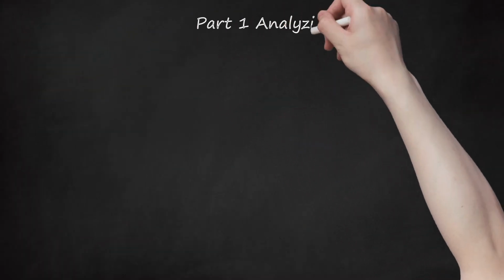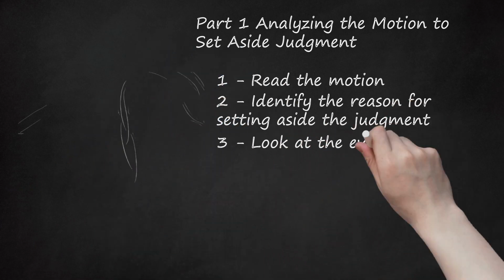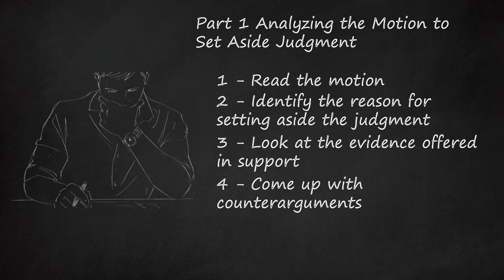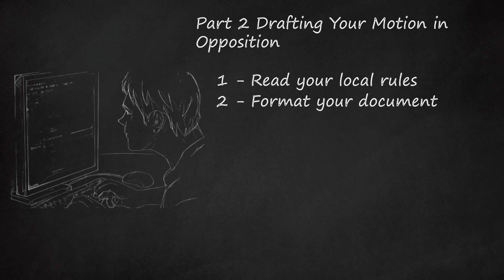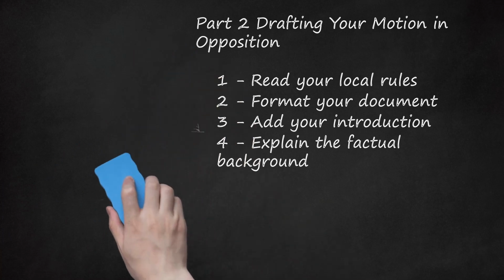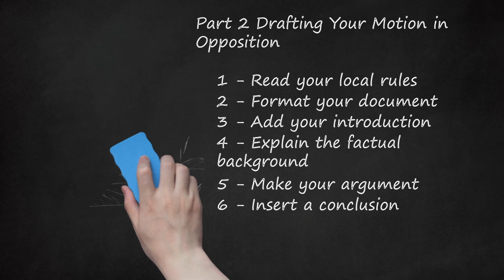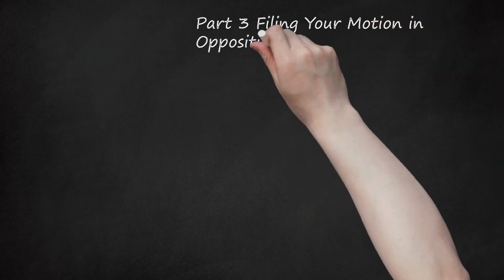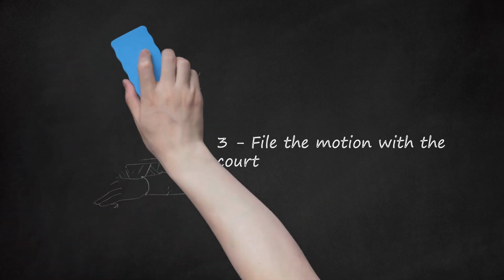Defending Your Case: Part 1 - Analyzing the Motion to Set Aside Judgment & Part 2 - Drafting Your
In Part 1 of the video, the focus is on analyzing a Motion to Set Aside Judgment in a civil case. Viewers are advised to carefully read the motion, paying attention to the timeframe for filing a response in opposition. Reasons for setting aside a judgment are discussed, including mistakes, new evidence, fraud, or a void judgment due to lack of jurisdiction. The importance of examining supporting evidence in the motion is emphasized, and strategies for developing counterarguments are outlined. The video suggests seeking legal advice and provides guidance on opposing a motion.    In Part 2, the video shifts to the process of drafting a Motion in Opposition. It advises reviewing local rules, formatting the document according to guidelines, and including necessary information from the opposing party's Motion to Set Aside Judgment. Steps for introducing the motion, explaining the procedural history, presenting the factual background, and making a well-structured argument are provided. Tips include responding to each argument, verifying court opinions cited, and incorporating relevant legal precedents. The video concludes with instructions on signing the motion and adding a certificate of service, emphasizing the importance of notifying the other party. Throughout the video, keywords such as "Defending your case," "Motion to set aside judgment," "Analyzing the motion," "Drafting your motion," "Opposition to motion," "Set aside judgment," "Default judgment," "Civil case," "Motion to vacate judgment," "Void judgment," "Subject matter jurisdiction," "California," "Georgia," "Attorney," and "Oakland" are seamlessly integrated to enhance search engine optimization and categorization.